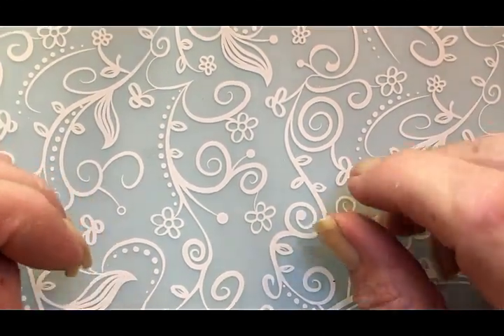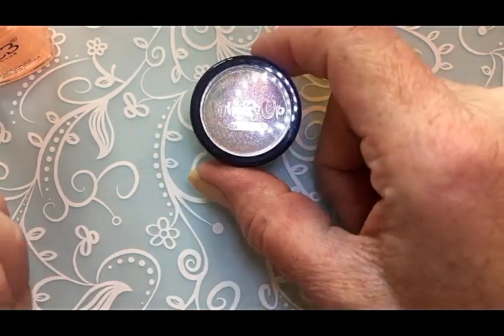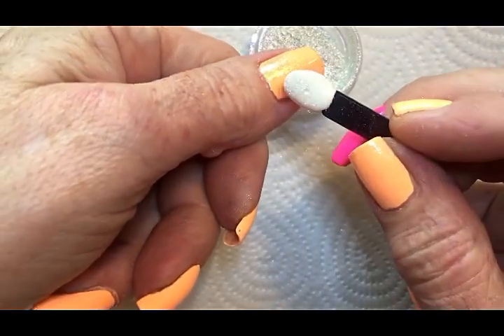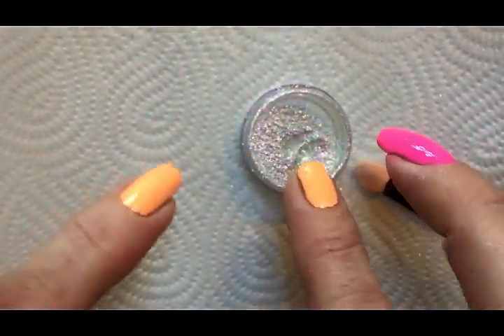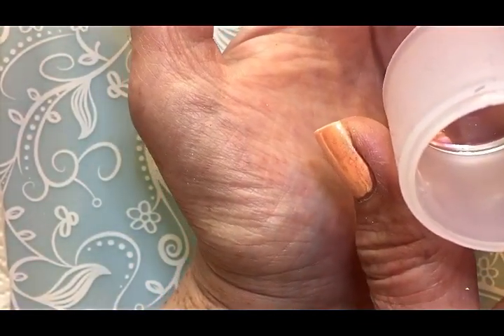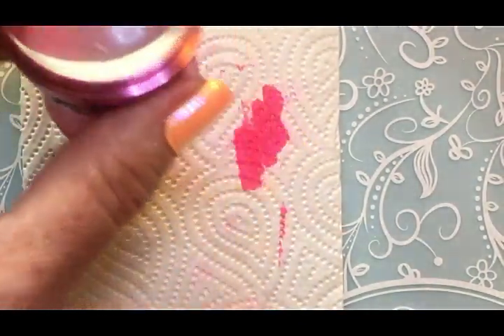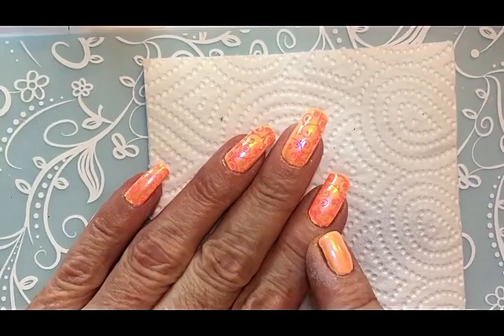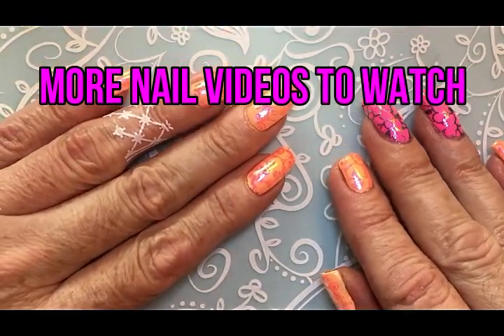Whats up aurora pigment - normal and with stamping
Whats up aurora pigment how to use and how to stamp with it

Products used :
Whats up-Aurora Pigment
Color Club-Talk to the hand
Born Pretty-Black stamping polish
Moyou London-Pink Parade
Moyra-Water based top coat
Mundo de unas-Neon Pink n.29